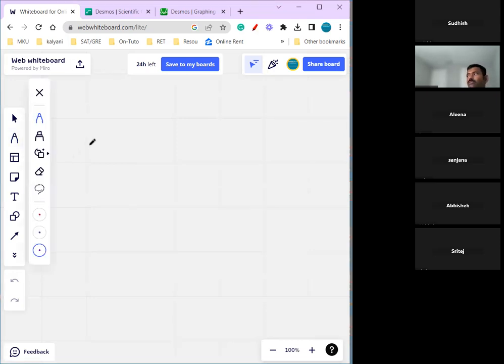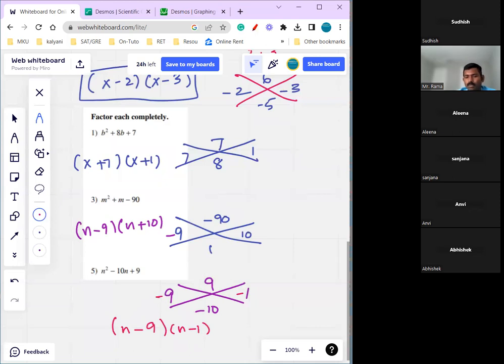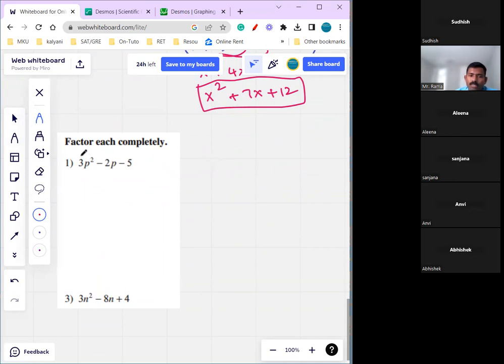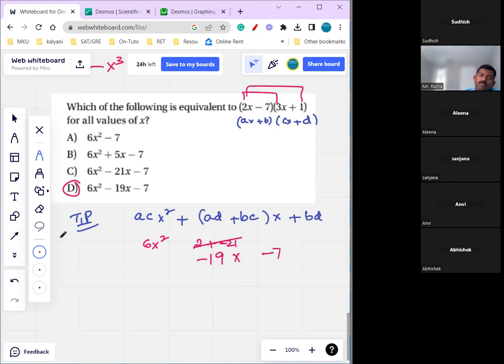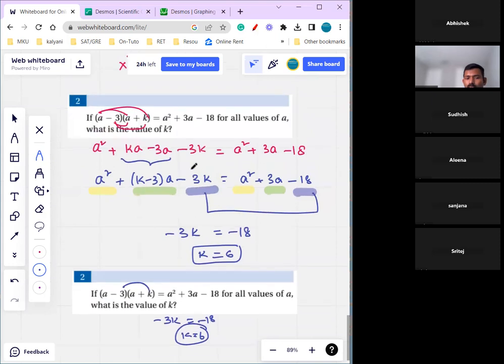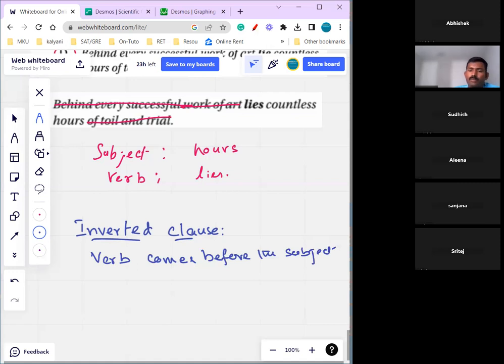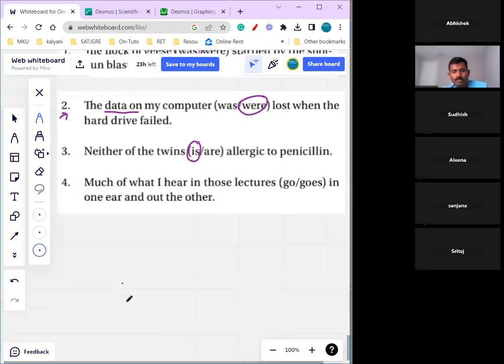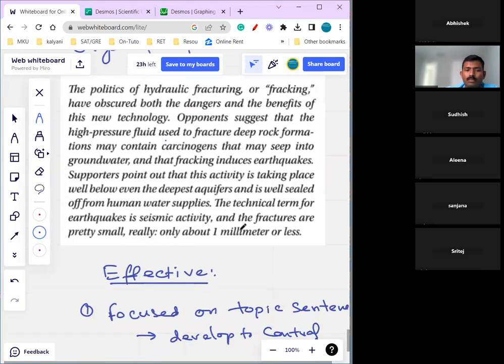SAT/PSAT/ACT- Polynomial introduction: Writing techniques